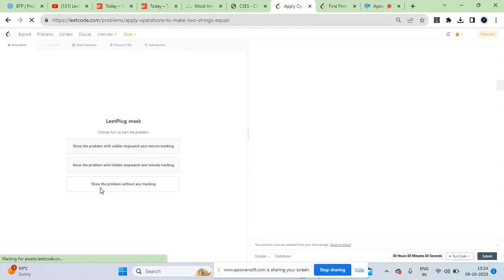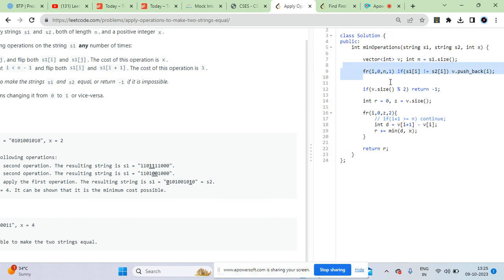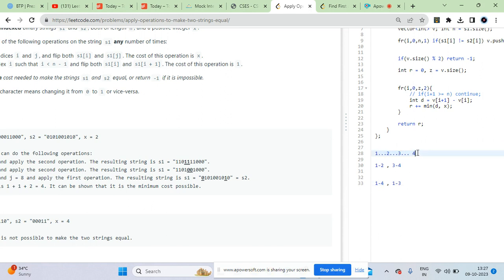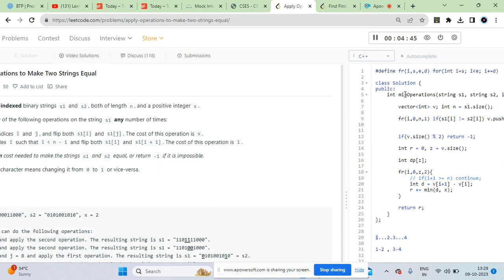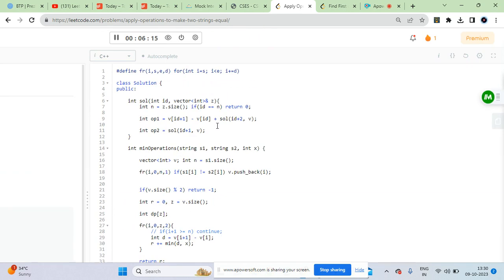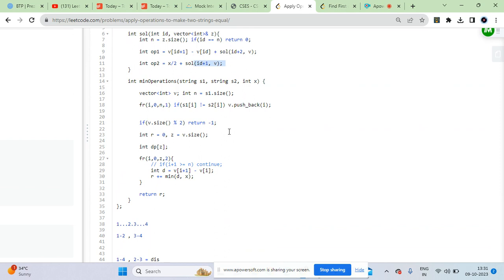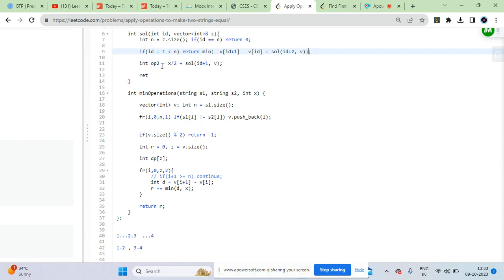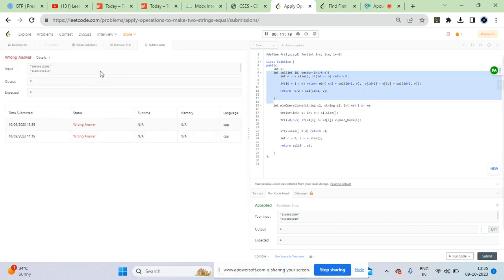LEETCODE WEEKLY OCNTEST 366 | C | 2896. apply-operations-to-make-two-strings-equal | 8.10.23